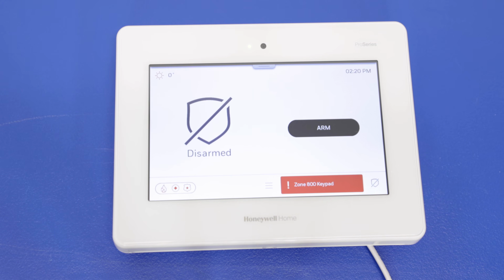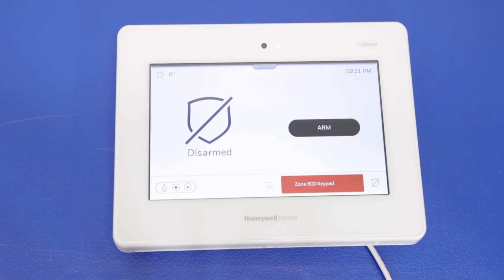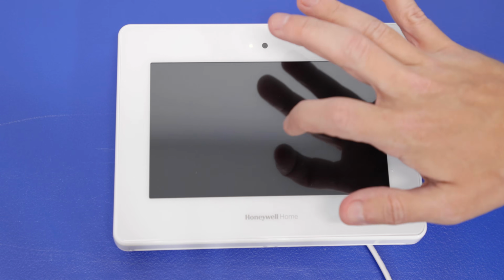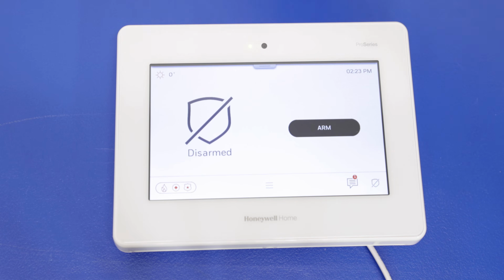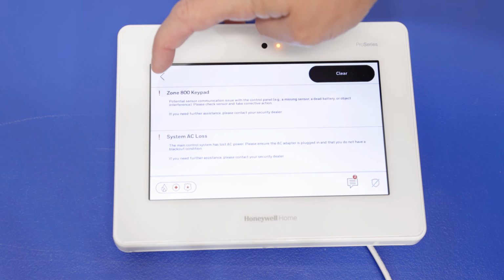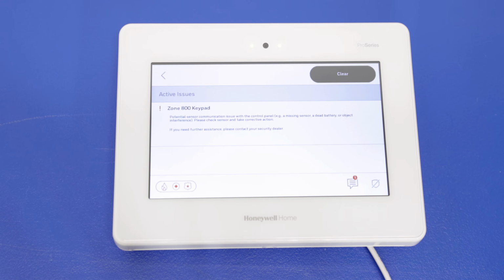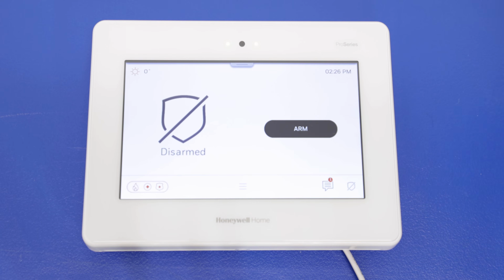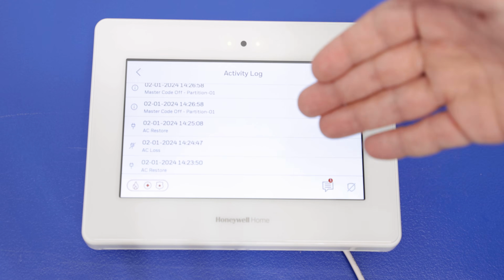PROA7 and PROA7PLUS: What Happens During AC Loss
Here Dylan from Alarm Grid covers how the PROA7 and PROA7PLUS panels behave in the event of an extended power loss. If AC power is lost for more than five (5) minutes, you'll notice that the touchscreen on the panel goes dark. At the same time, the WIFI and Cellular communicators, if installed, will also power down. This is done to conserve battery power. Touching the screen will bring it back on, and it will stay lit only while in use.

Since the communicator or communicators are powered down, this means that you won't be able to connect to the system for remote control through Total Connect 2.0. However, if the panel needs to report a signal to the monitoring station, the communicator(s) will power on long enough to do so, and then they will power back down until AC power is restored or until another signal must be sent.

In addition to the screen going dark, the panel will provide a single beep every 30 seconds, basically saying, "Look at me!" If you acknowledge the AC Loss, the beeping will stop. The panel has a feature called Quiet Time which is always enabled and spans from 10:00 PM to 8:00 AM. If the power loss occurs during this time, it will not beep. There are some other trouble sounds that are also suppressed during this time. If the condition continues beyond 8:00 AM, it will begin beeping at that time.

One very important note is that the panel will randomize the AC Loss report to the monitoring station and Total Connect 2.0 with an up to four (4) hour delay. If power is restored before this report is sent, then it is NEVER sent, nor will the Restore Report be sent. For this reason, it is important to be able to check the event log of the panel to verify if a power failure has occurred.

To check the event log, tap the menu icon at the bottom of the main screen, then scroll down to Events. Enter your Master Code (default is 1234) and then you can scroll through events from newest to oldest. Although the AC Loss Report is randomized, it will be logged to the panel's event log as soon as it is displayed on the panel's screen.

Once AC power is restored, the message will clear on its own without you having to enter a code to clear it. This is another reason it is important to be able to check the Event Log to verify whether a power failure has occurred. For example, say you're away from home, and you attempt to connect to your panel through Total Connect 2.0, but you can't. When you get home, everything looks normal on the system. However, unbeknownst to you, while you were away, there was a 1.5-hour power failure. The power was restored before the panel reported the AC Loss or sent you a notification via Total Connect 2.0. When the power was restored, the AC Loss message cleared from the display automatically. Unless you check the Event Log, you will not know that the reason you weren't able to connect to your system was because of a temporary power failure.